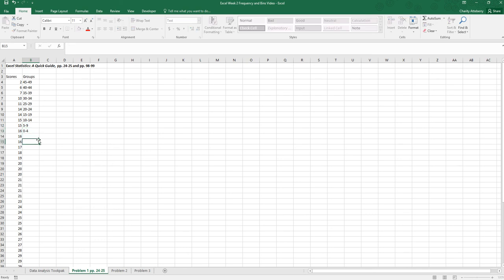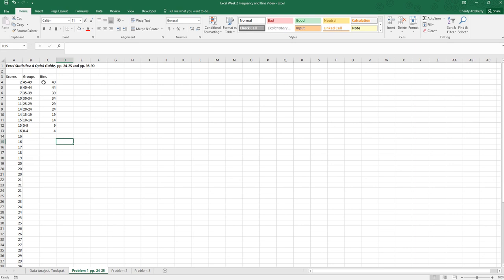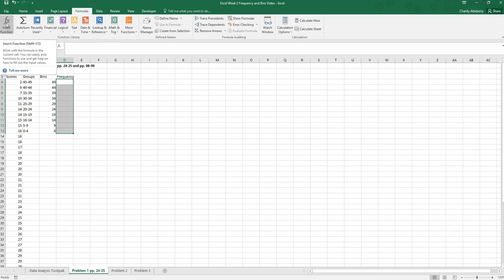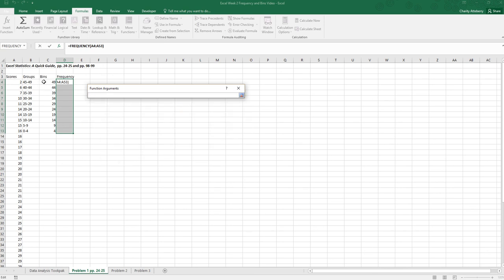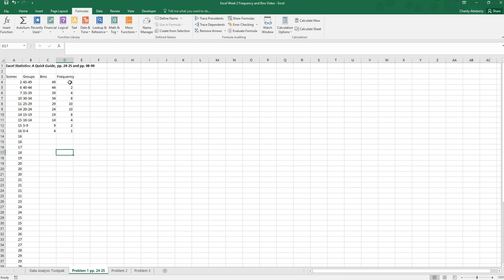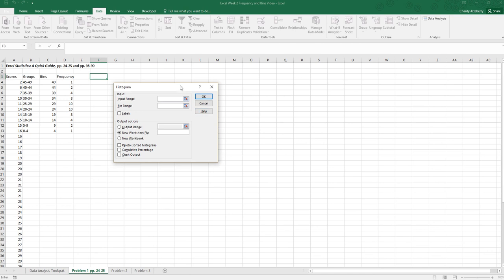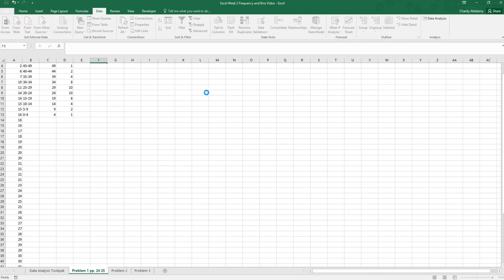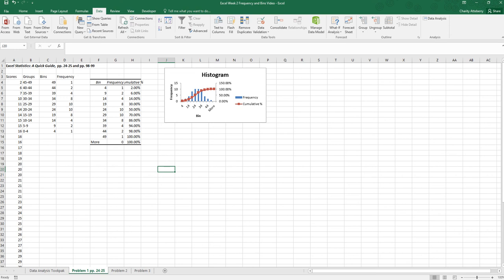Excel Week 2 Example 1